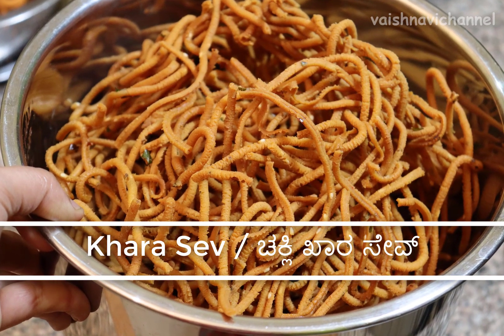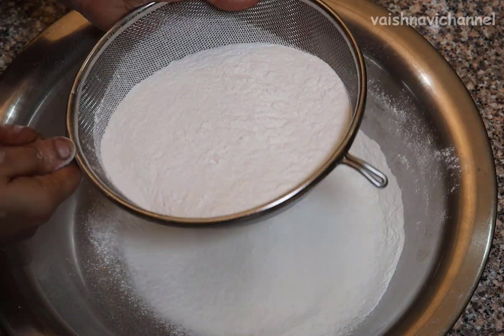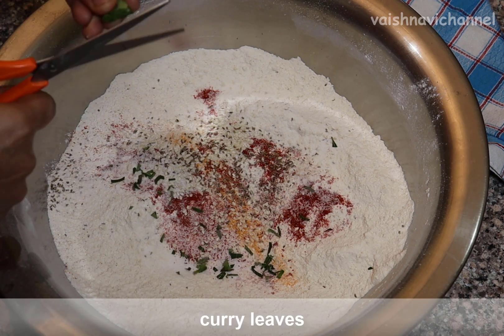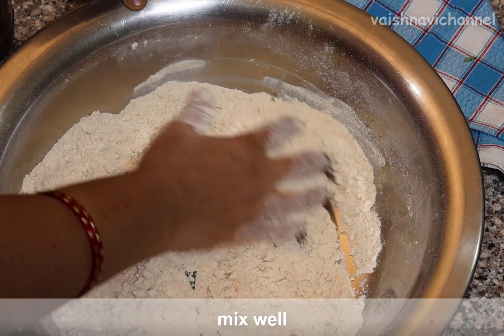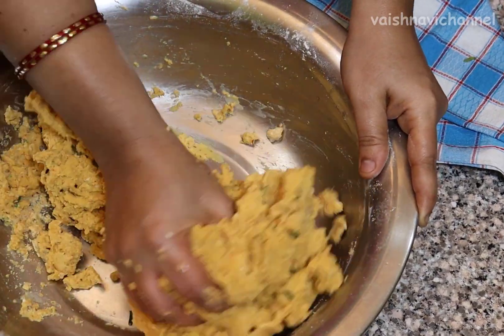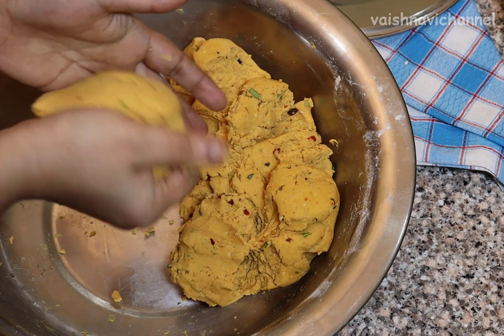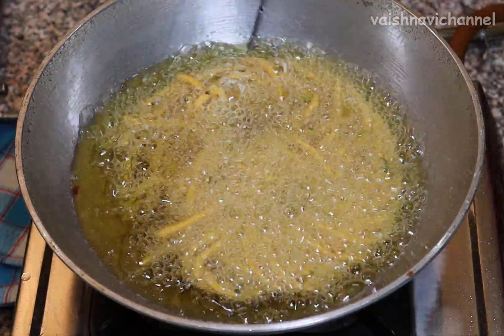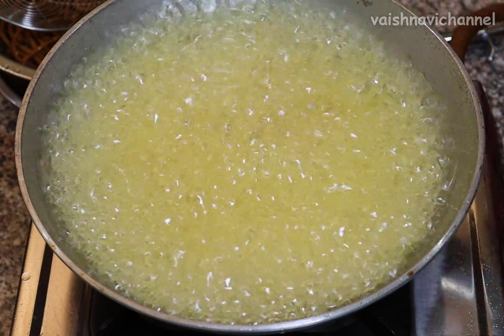ಈರೀತಿ ಚಕ್ಲಿ ಖಾರ ಮಾಡ್ಕೊಂಡ್ರೆ ತಿಂಗಳಾದ್ರು ಹಾಳಾಗಲ್ಲ /10ನಿಮಿಷದಲ್ಲಿ ಮಾಡಿ ಗರಿಗರಿ ಕಡ್ಡಿಖಾರ /Chakli kharasev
ಈರೀತಿ ಚಕ್ಲಿ ಖಾರ ಮಾಡ್ಕೊಂಡ್ರೆ ತಿಂಗಳಾದ್ರು ಹಾಳಾಗಲ್ಲ / 10ನಿಮಿಷದಲ್ಲಿ ಮಾಡಿ ಗರಿಗರಿ ಕಡ್ಡಿಖಾರ /Khara Sev / Chakli Khara Sev / Tea time snacks / 10min snacks recipes